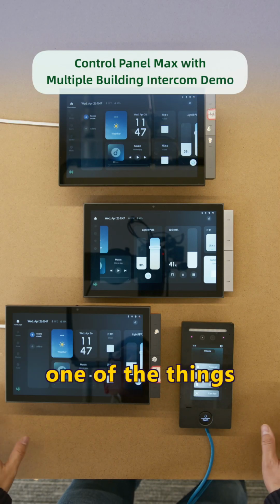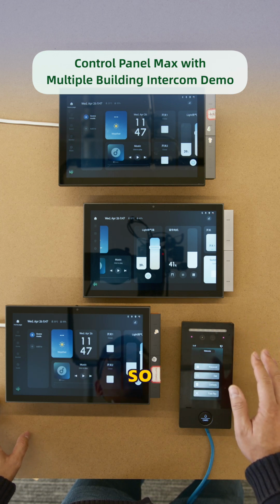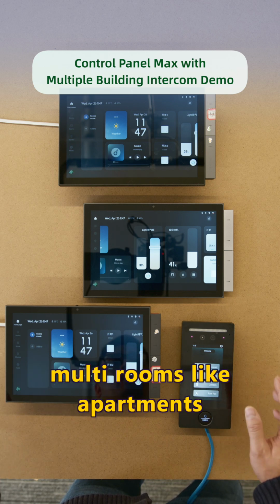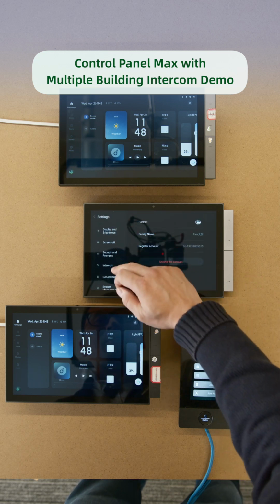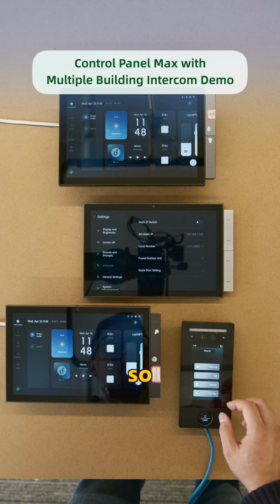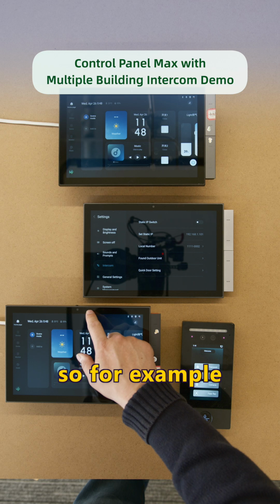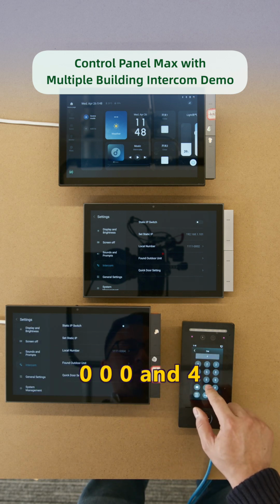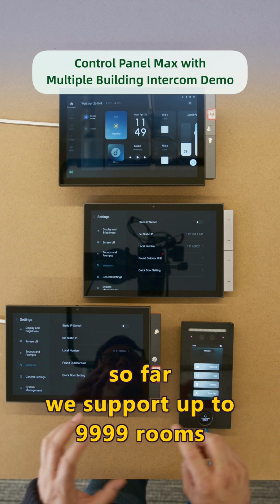Control Panel Max and Building Intercom Wiring Demo 2/3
Frank and his step-by-step demonstration